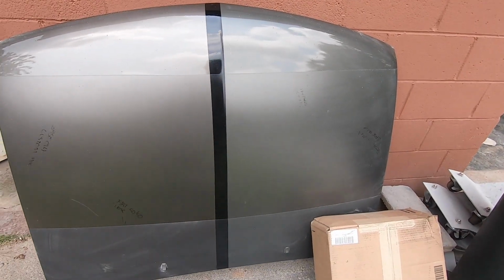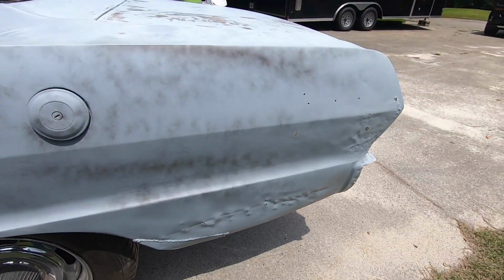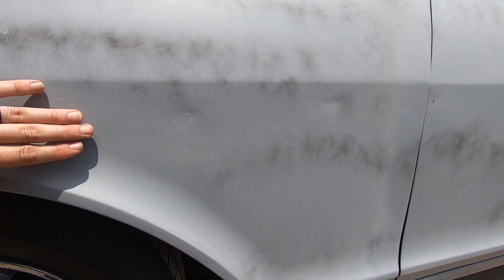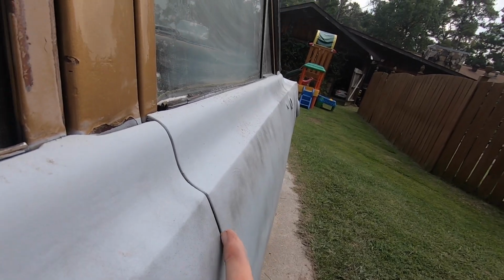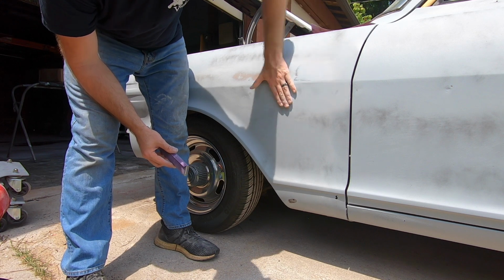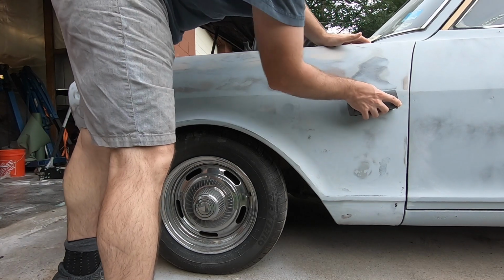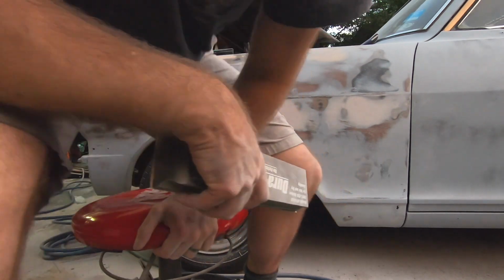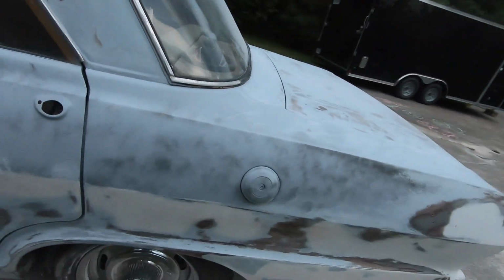How to paint a car! EP 3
EP 3 "the ol Six3" In this episode I show the color we are going to paint the Nova. We take the next steps on painting and I discuss a few things to help you with doing body work on your project car.